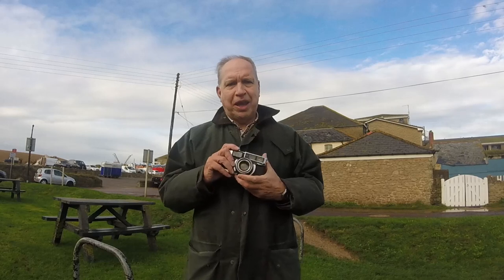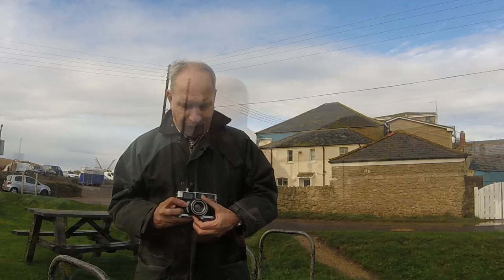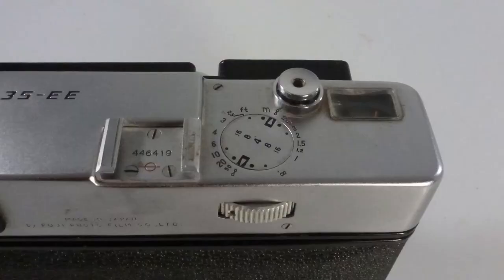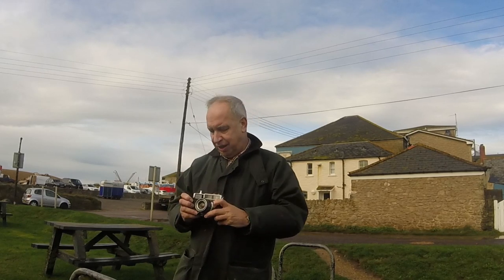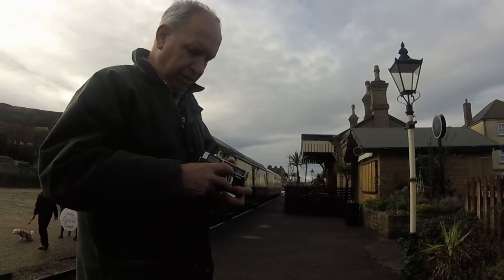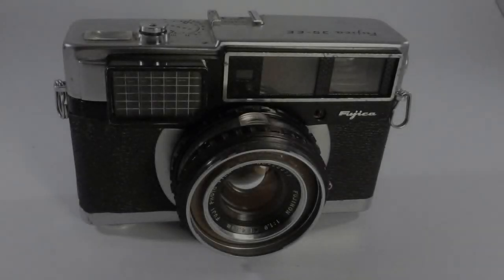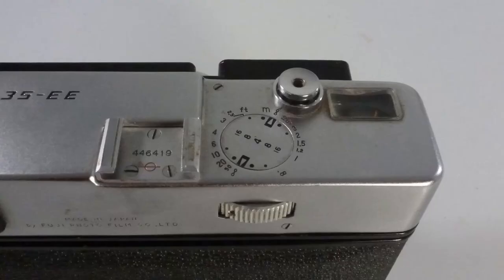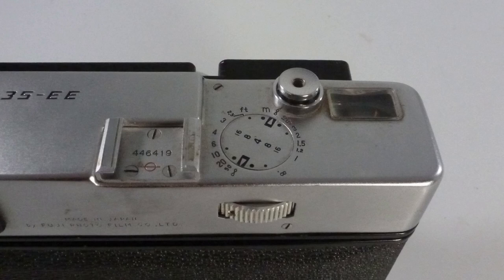Fujica 35 ee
A brief guide t the Fujica 35ee